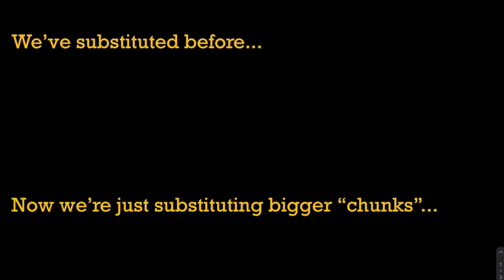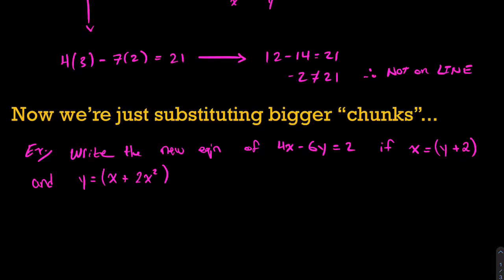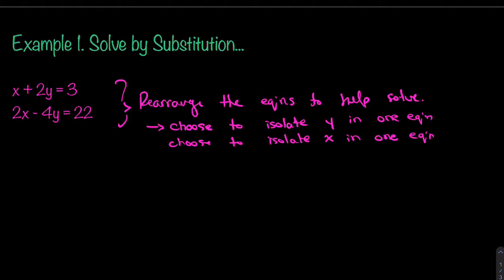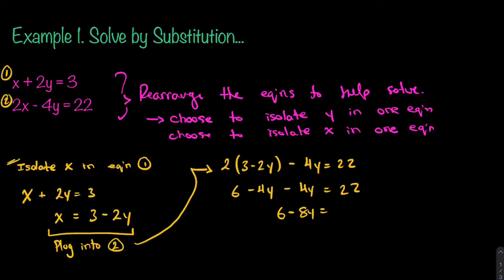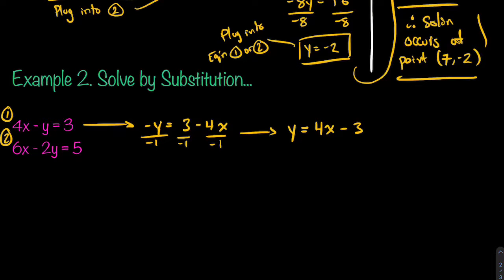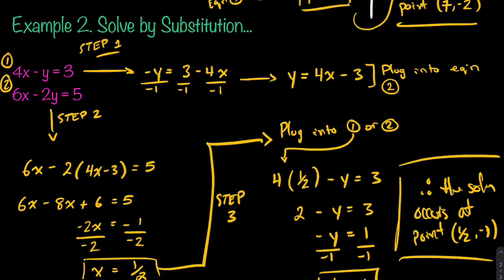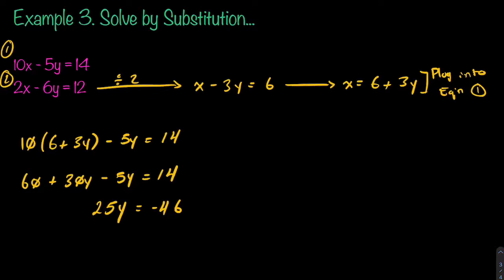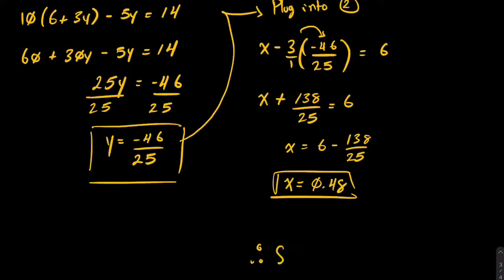Solving Linear Systems Part 4 - Solving by Substitution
FOM10 Final Lecture